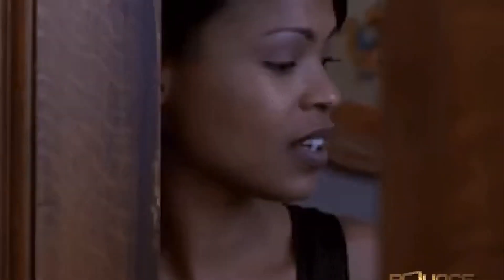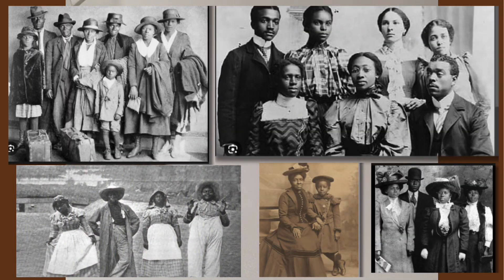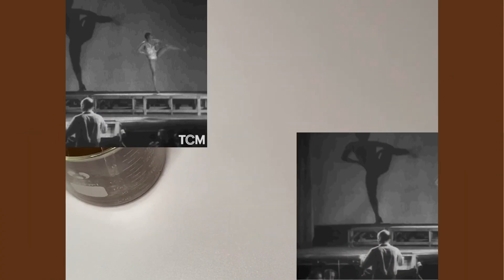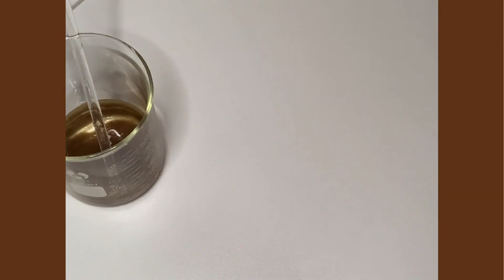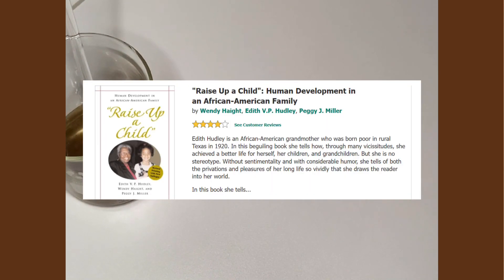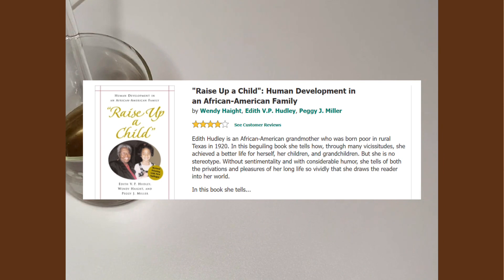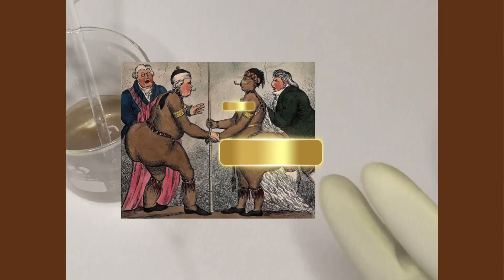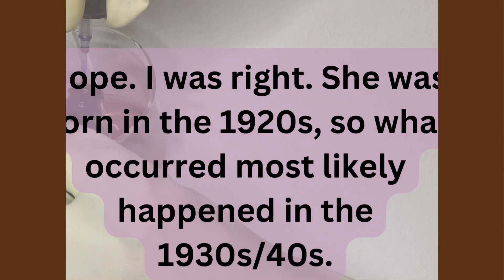Hot Girl Commodity, pt 2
Middleman Backlash

Black women as commodities during enslavement to the modern day rap industry.